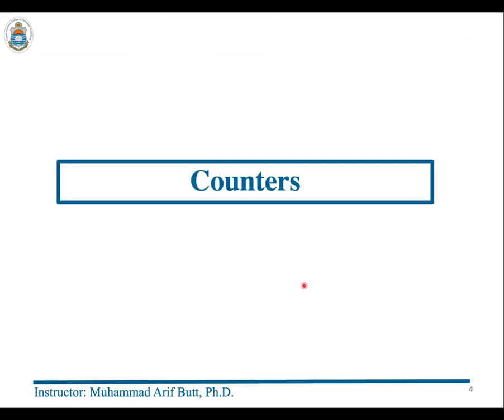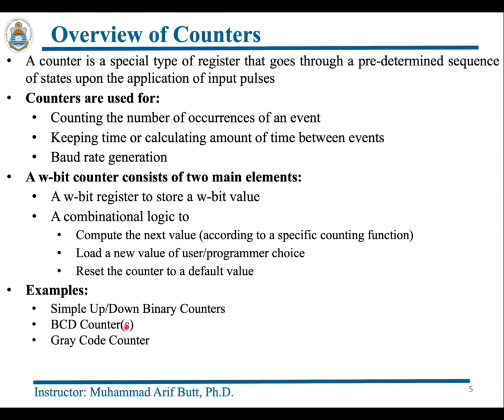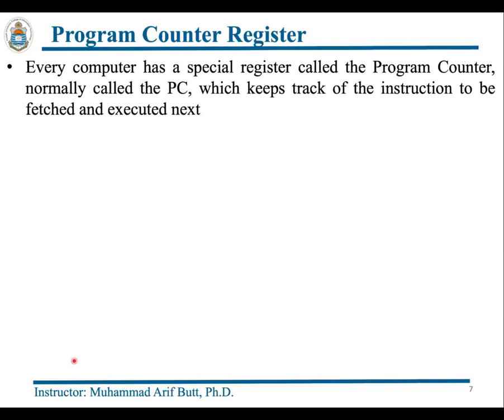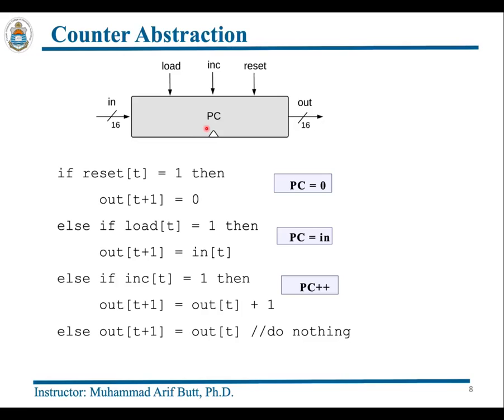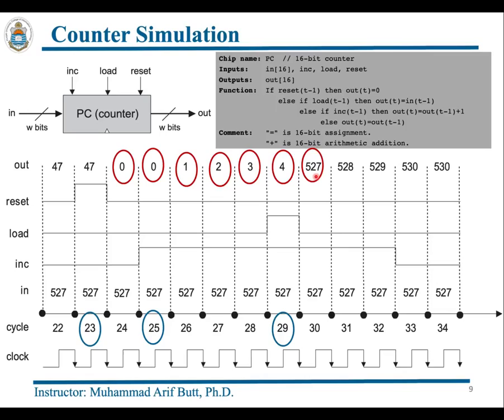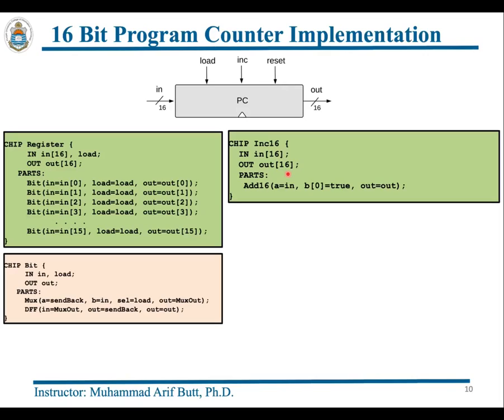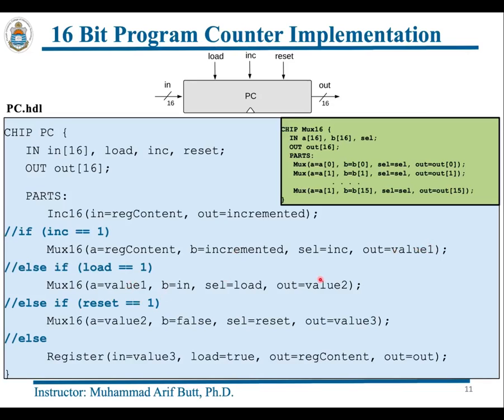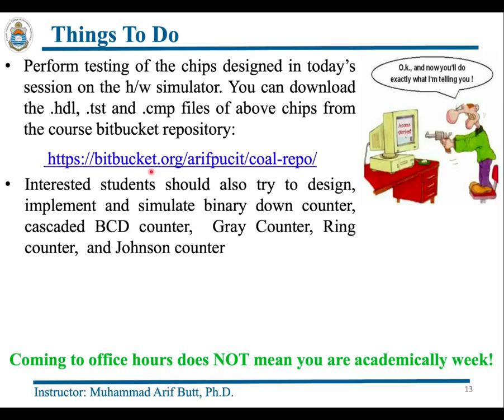Lec 13 Design of Counters (Arif Butt @ PUCIT)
Overview of Hack Computer Components, Overview of Counters, Why do we need Counter for our Hack Computer, Concept of Program Counter, Counter Simulation, Design and Implementation of PC for Hack Computer, Demo on H/W Simulator